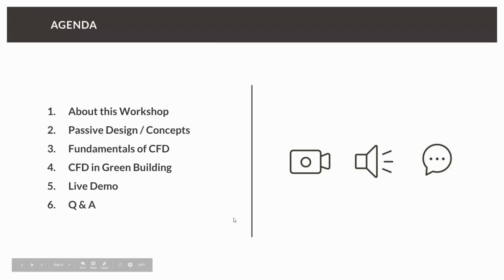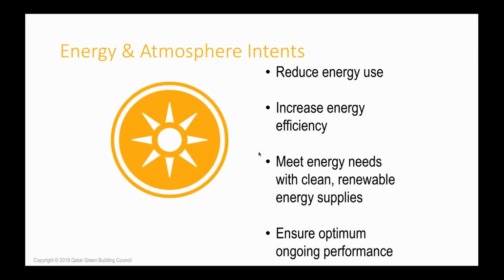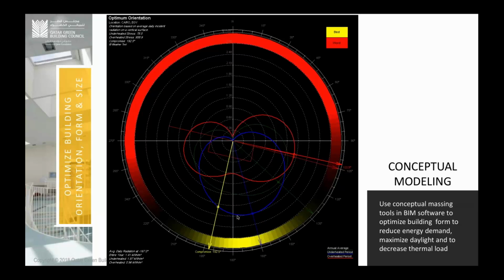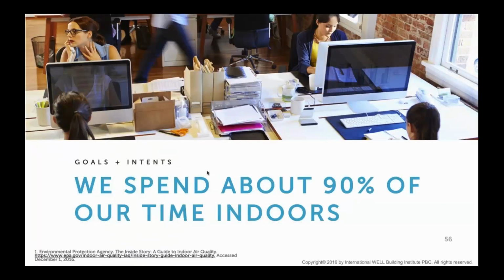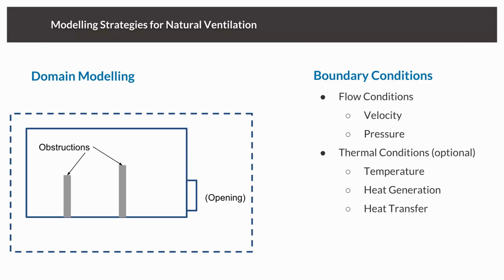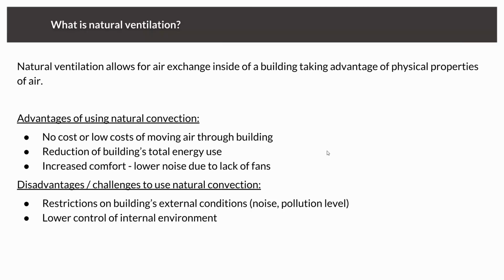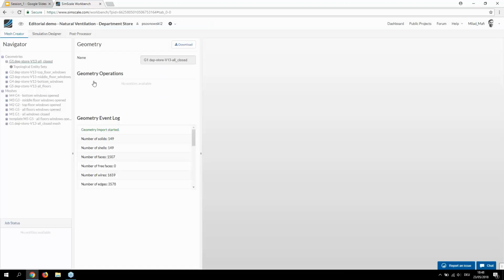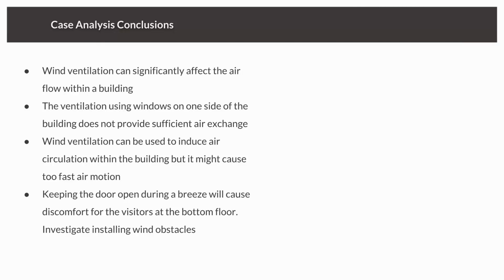CFD for Green Building Design with QGBC and GBCI Europe: Energy Efficient Building Design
A CFD simulation tool can help engineers in predicting and optimizing the performance of HVAC systems and buildings in the early stage of the design process. This can be especially beneficial for the planning of green building projects where sustainable design, optimized energy performance, and air comfort play a crucial role in obtaining a LEED certification.

To introduce everyone to cloud-based CAE, SimScale, Qatar Green Building Council (QGBC) and GBCI Europe joined forces to deliver this online workshop focused on teaching the application of fluid flow simulation in HVAC and AEC industries, tailored to the needs of Mechanical, HVAC, Building, and Sustainability Engineers.

This session will teach you the fundamentals of fluid flow simulation and how it can be used to meet the requirements of the LEED green building rating system. The instructor will analyze natural ventilation in a green building.

SimScale is a 100% cloud-based simulation platform. Try CFD, FEA, or thermal analysis today